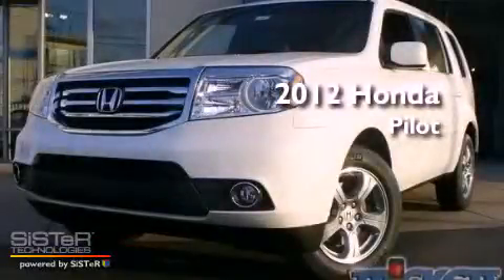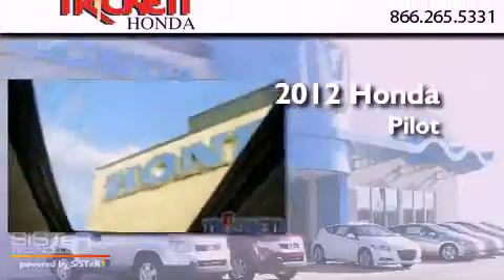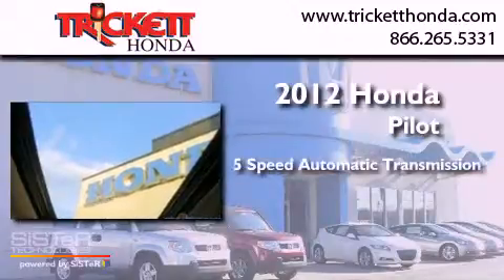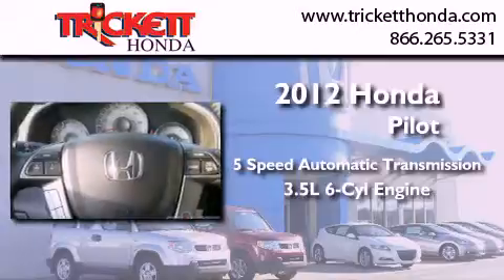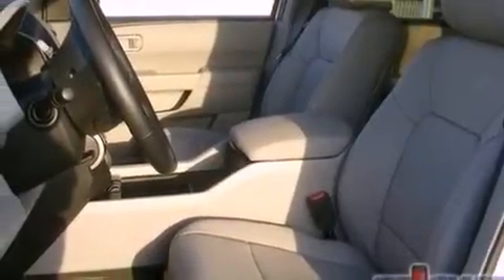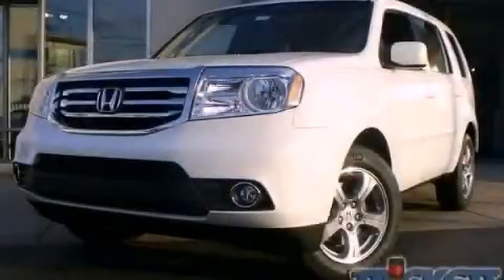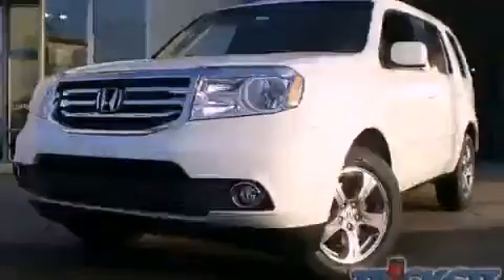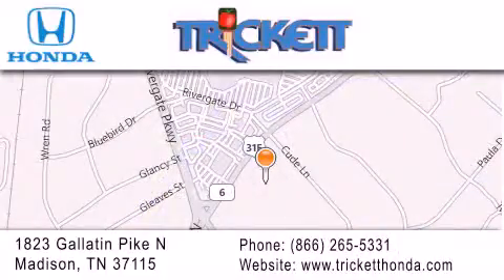2012 Honda Pilot Nashville TN 37115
Year : 2012
 Make : Honda
 Model : Pilot
 Engine : Gas V6 3.5L/212
 Trans . : Automatic
 Exterior : Taffeta White

 Interior : Gray
 Stock : C1263